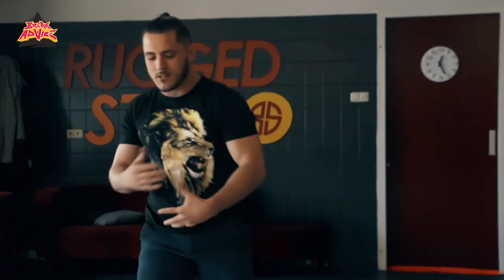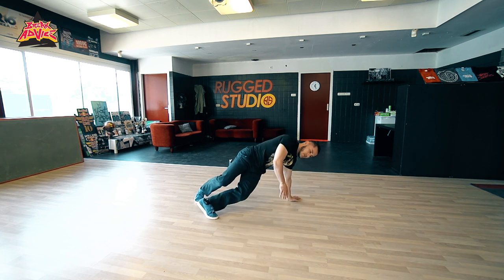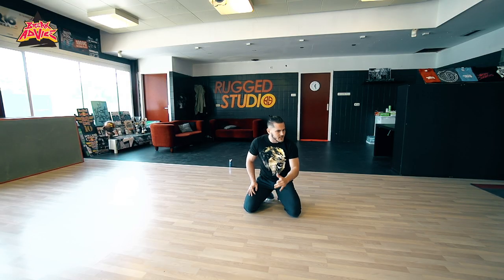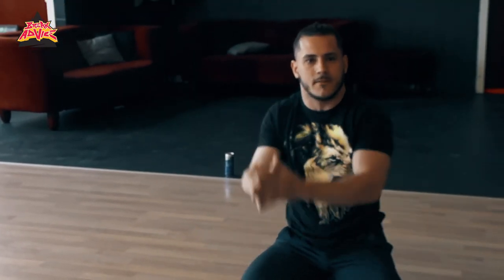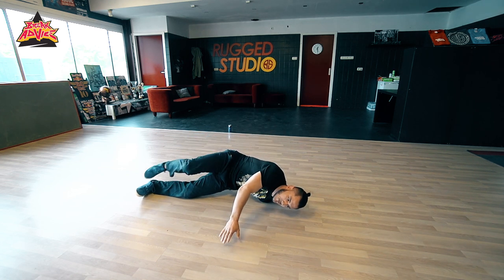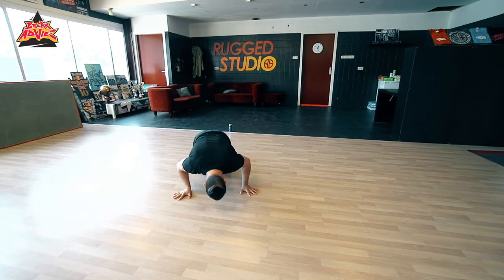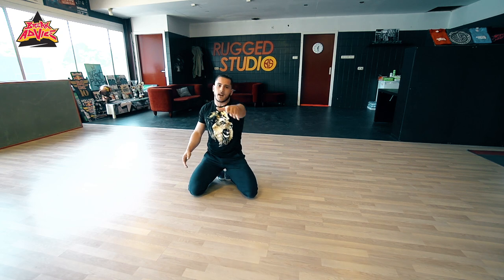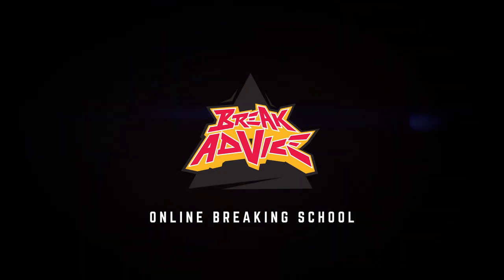Creation /w Napalm (Lions of Zion) | BBOY.ONLINE